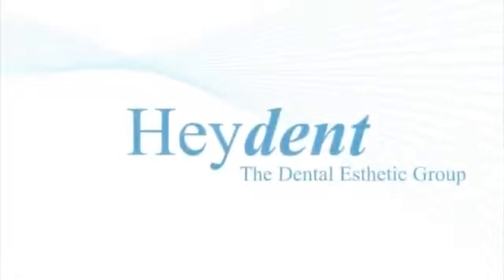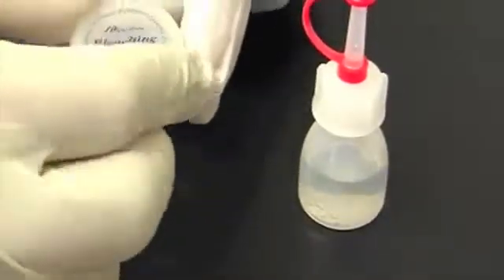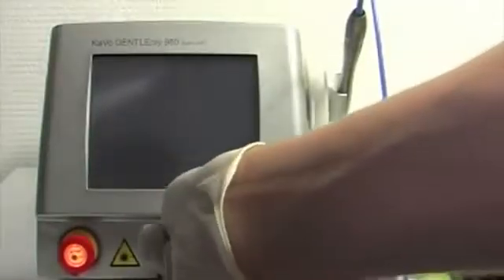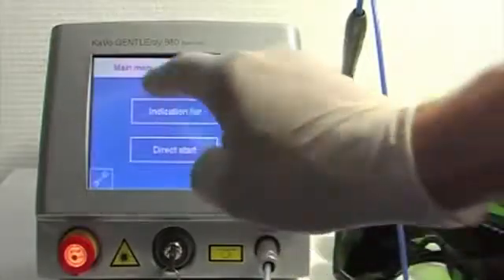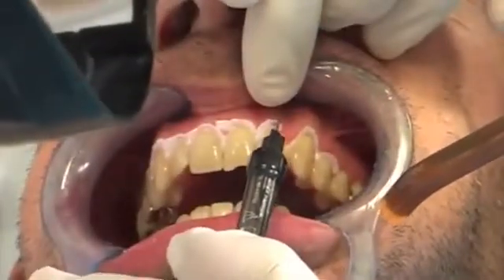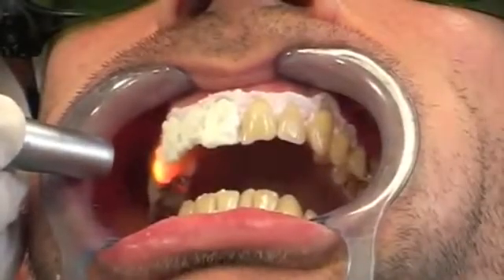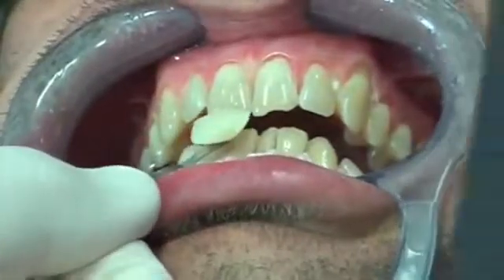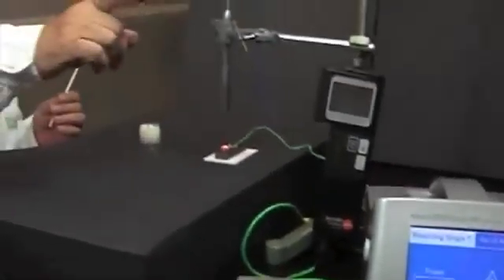Heydent JW Power Bleaching Laser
JW Power Bleaching Gel Laser 30% предназначен для отбеливания эмали зубов с использованием любого диодного лазера, излучающего на волне 810-980 нм, или твердотельного, легированного неодимом (ND:YAG), с длиной волны 1064 нм.

Средний показатель изменения цвета, после проведения процедуры отбеливании эмали зуба – от 6 до 12 оттенков по шкале Vita.

Протокол процедуры отбеливания эмали зуба зависит от длины волны, мощности используемого лазера, а также от наличия и типа применяемой насадки.